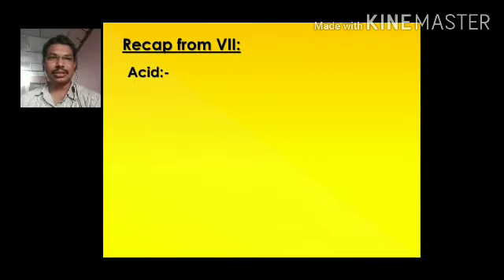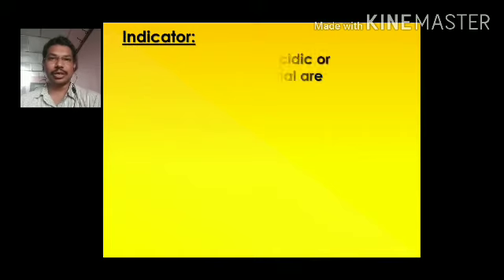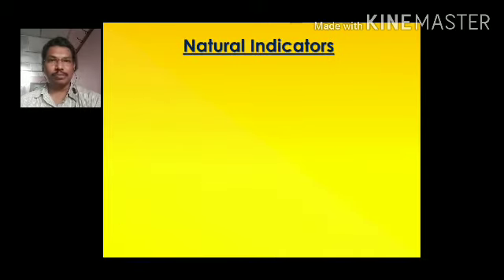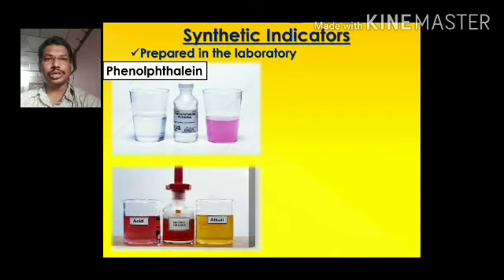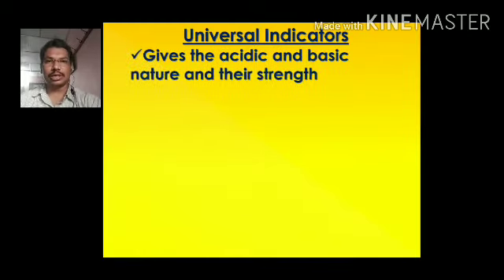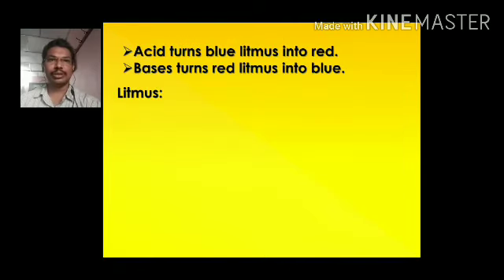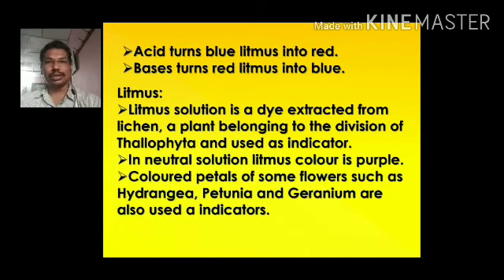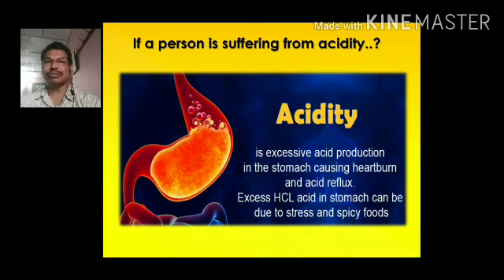Acids,Bases and Salts#part 1#DAV SRI VISHNU VIDYA NIKETHAN#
Class X#Basics#Litmus#Types of indicators#